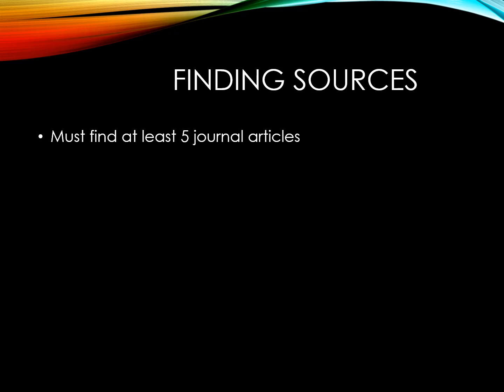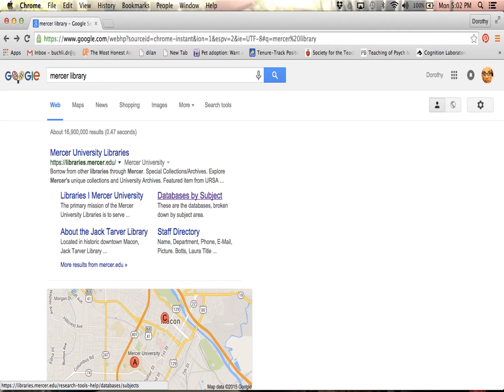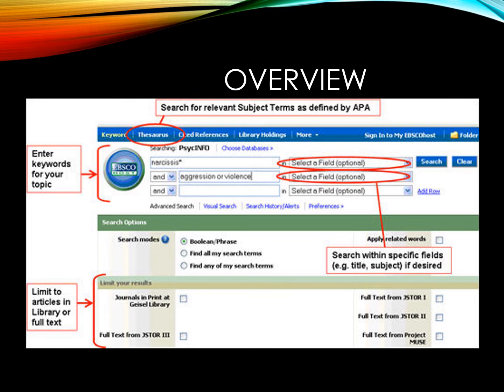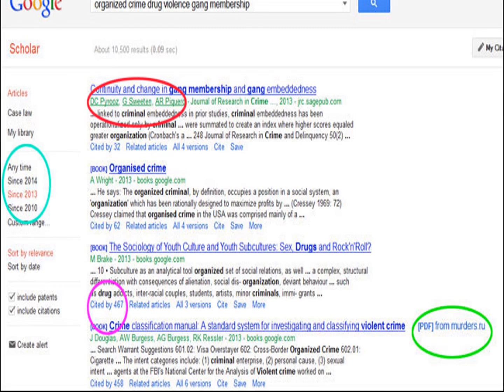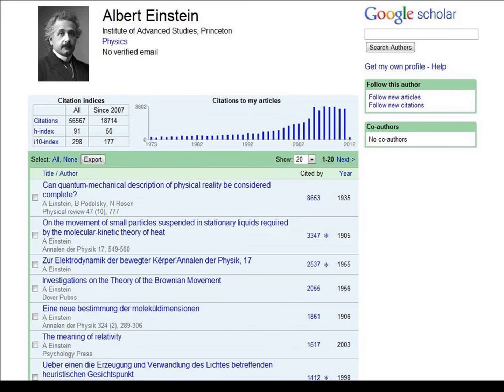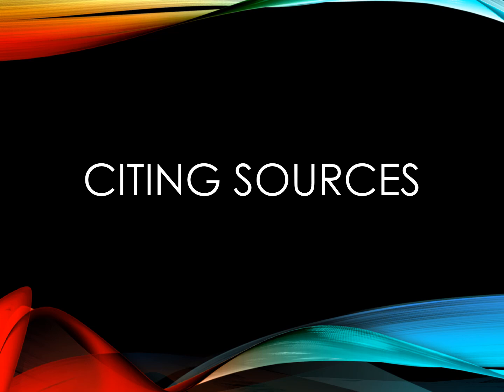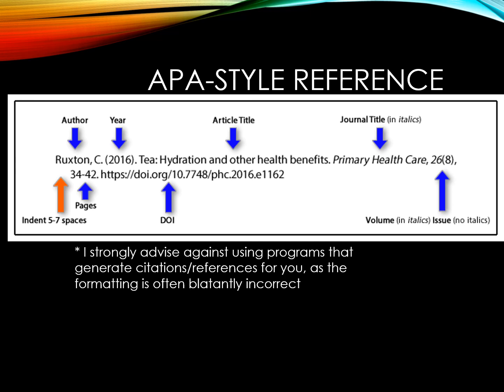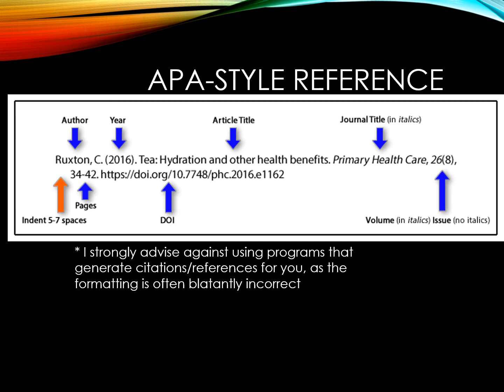Choosing Topic & Finding Sources s21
Module 7
Research Methods and Statistics 1
Mercer University